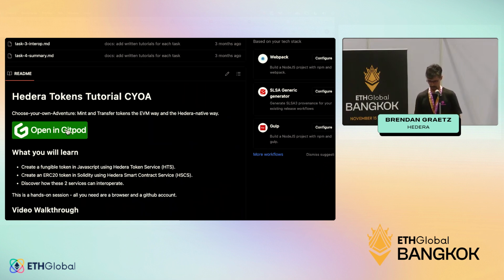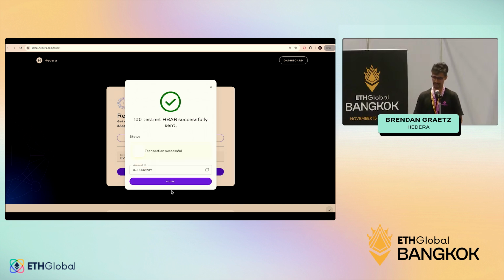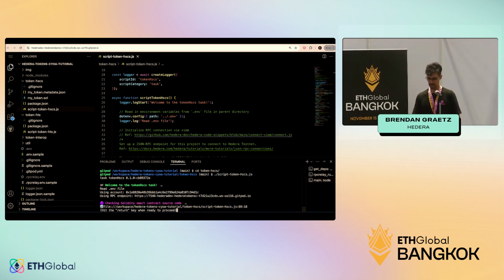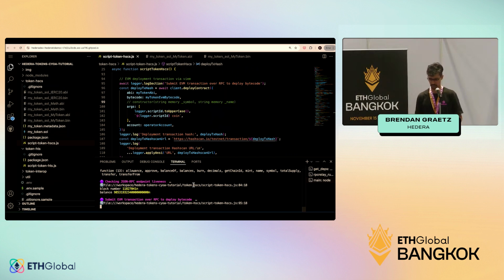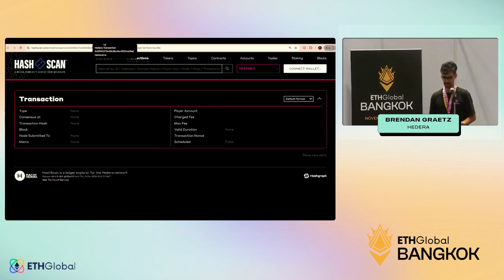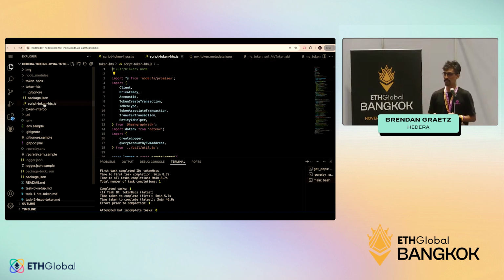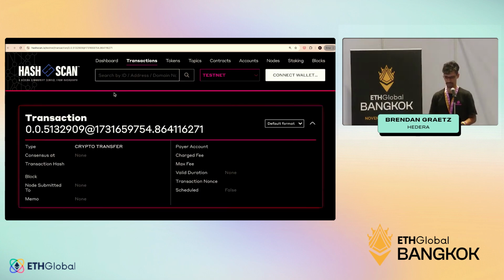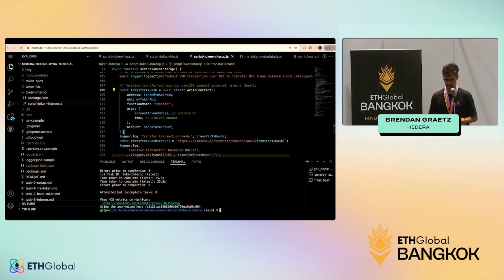Hedera Workshop - ETHGlobal Bangkok 2024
Join us for an Hedera workshop with Brendan Graetz from Hedera.

Create a fungible token using Hedera Token Service. Create an ERC20 token using Hedera Smart Contract Service. Discover how these 2 services can interoperate. This is a hands-on session - all you need are a browser and a github account.